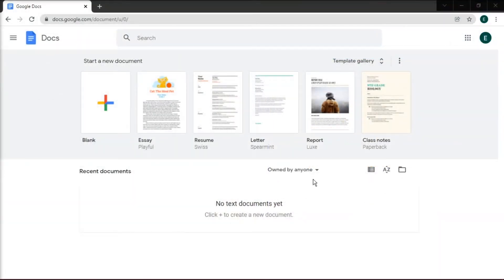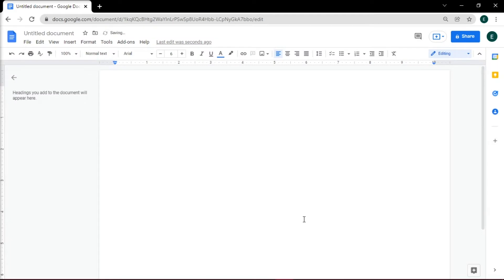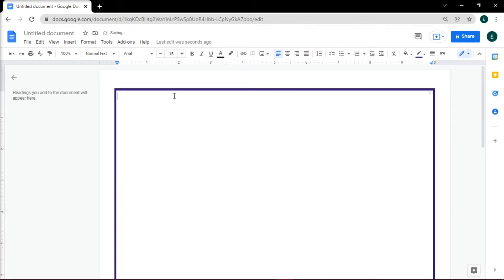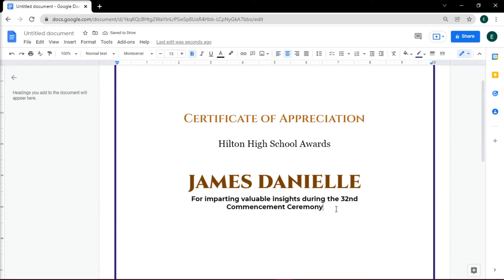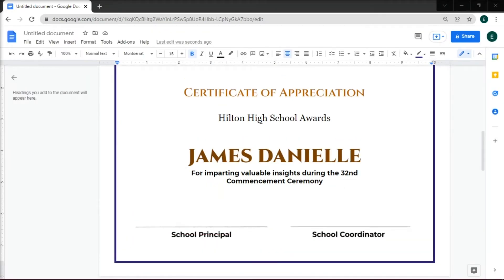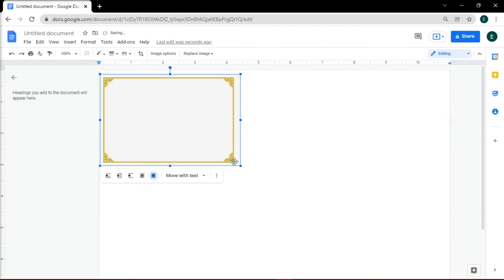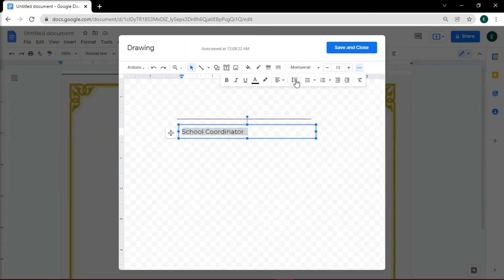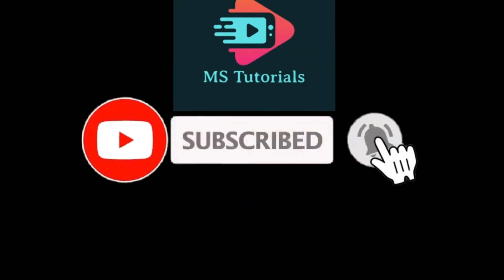How to Create a Printable CERTIFICATE/AWARD Using Google Docs (Custom and Templates)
--- Whether it's for a student, an employee, or even your child, there may be a time you want to present someone with a custom award or certificate.  This tutorial will show you how to create a custom and printable certificate easily, or where you can find a template if you don't want to do all the work yourself and save some time!